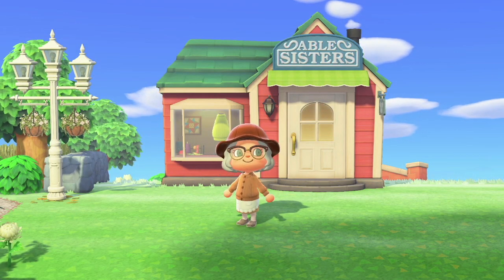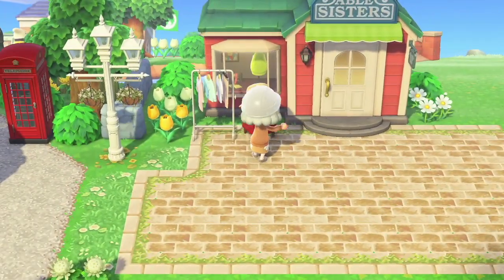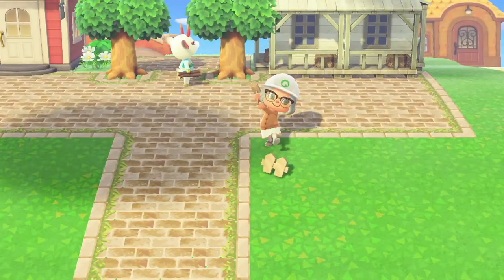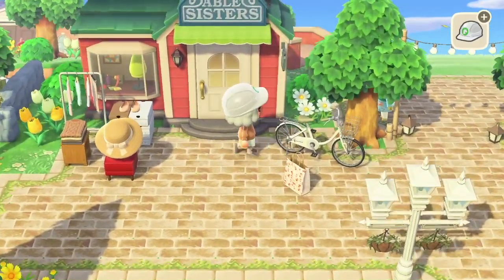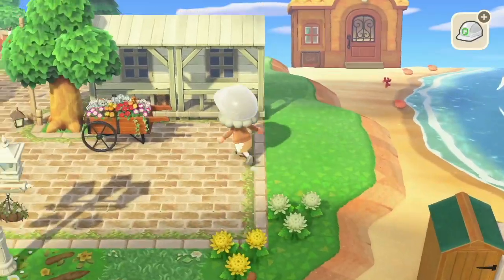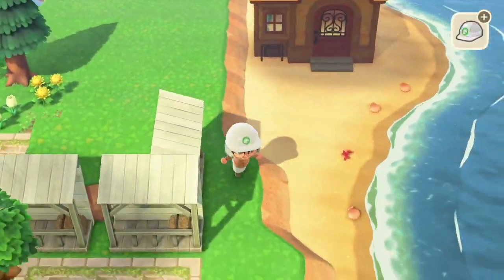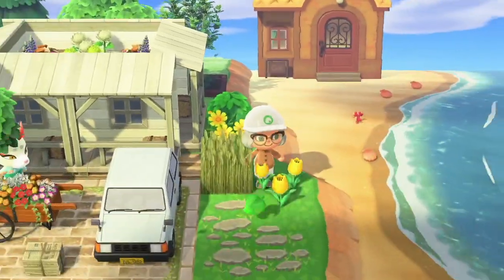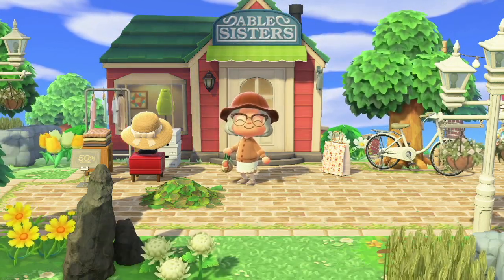GRANDMACORE COTTAGECORE ABLE SISTER'S SHOP BUILD | ACNH SHOP SPEED BUILD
Welcome to my ACNH island Primrose. This island is a Grandmacore Cottagecore island inspired by an old traditional British country side. Today i'm building the area around the Able Sisters Shop for Primrose. I hope you all enjoyed this build

🌼Codes🌼
Road : MA: 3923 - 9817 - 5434
Colin Crossing (instagram)

Grass Path : MA 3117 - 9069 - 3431
Lyss (Twitter)

Tobimorieko (Twitter)

Moss Brick Road : MA 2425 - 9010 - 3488
Kii_acnh (Twitter)

Dropped Flower Bag : MA 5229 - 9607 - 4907
Sloppy Blanket : MA 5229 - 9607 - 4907
KrystalKat (Twitter)

Wood Boardwalk : MA 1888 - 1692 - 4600
Kuroneko_5810 (Twitter)

KrystalKat (Twitter)

Green Quilts : MA 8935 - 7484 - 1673
Garden Steps : MA 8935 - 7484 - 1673
Garden Wood Path : MA 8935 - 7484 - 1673
Flowers : MA 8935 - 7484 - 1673
BoisCrossing (Twitter & Insta)

Streetlamp Flower Basket : MA 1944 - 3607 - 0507
Ren04at (Twitter)

Letters : MA 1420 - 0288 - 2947

Royal Mail Logo : MA 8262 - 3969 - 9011

Smaller Dirt Track : MA 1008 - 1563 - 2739